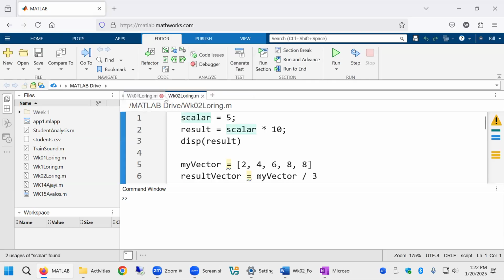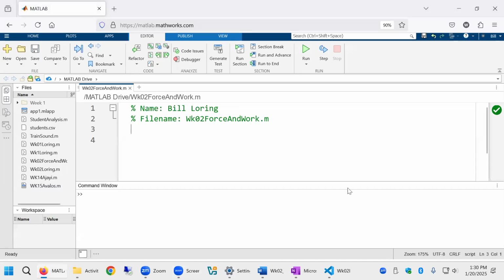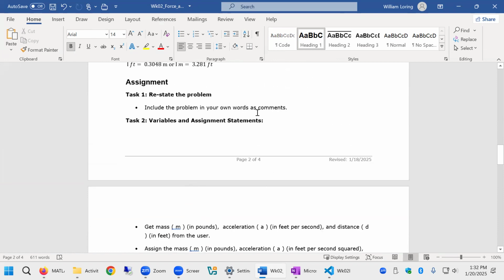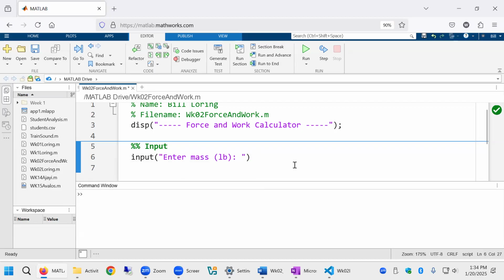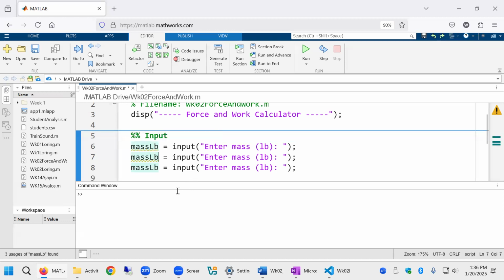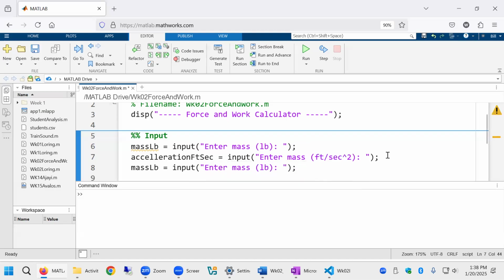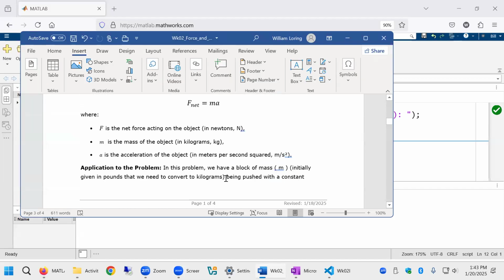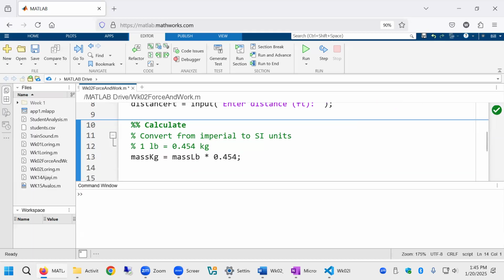MATLAB How to Program Work and Force Done